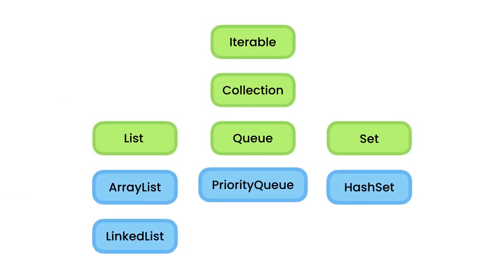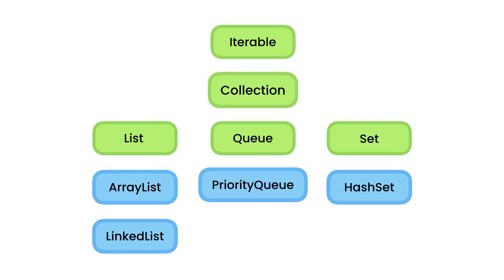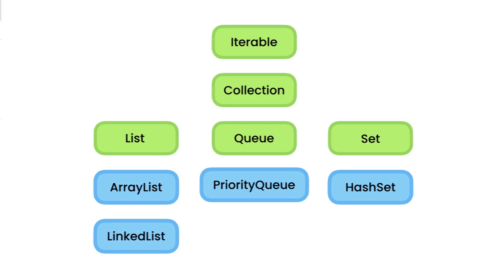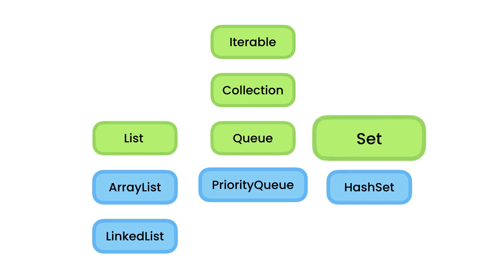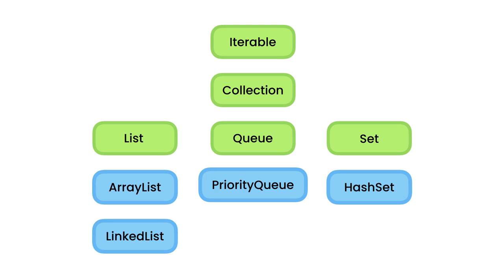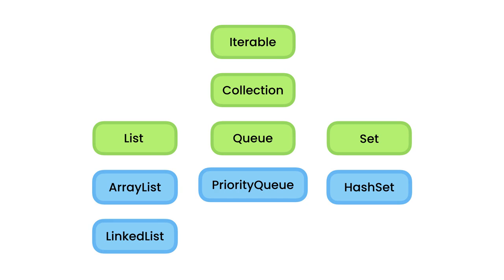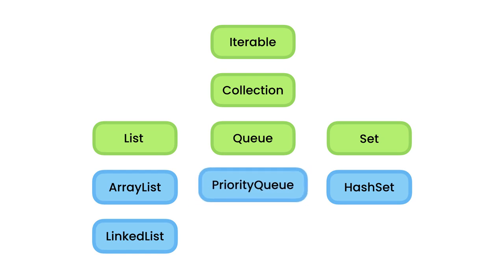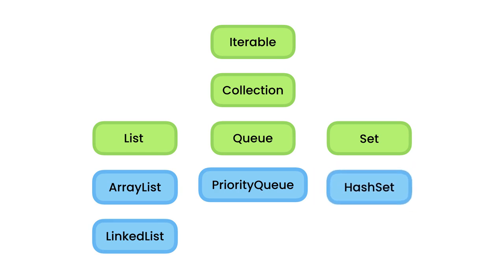149 Overview of Collections Framework